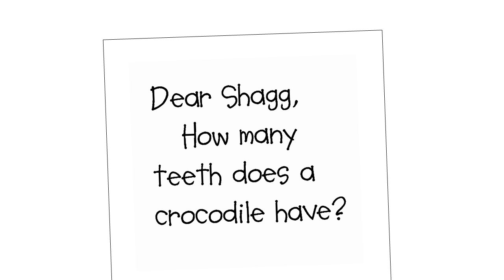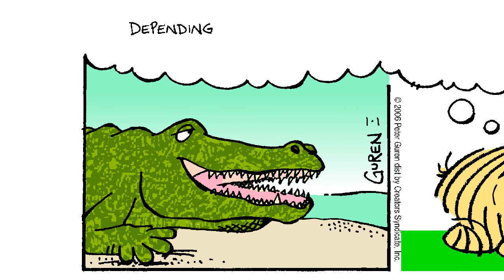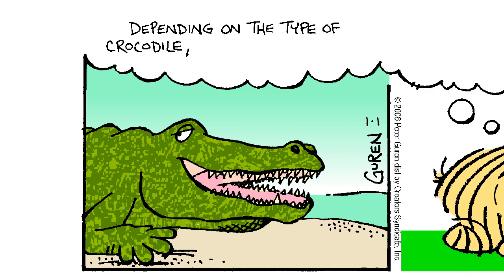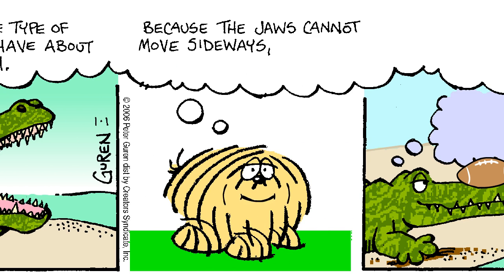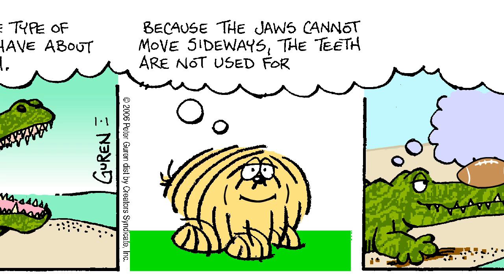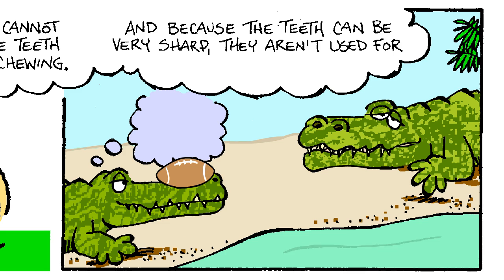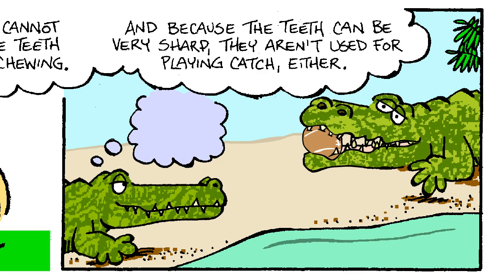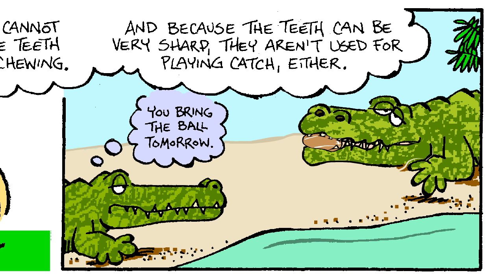How many teeth does a crocodile have?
Cartoon every Wednesday!...or whenever I feel like it.
Artwork/Story: Peter Guren, Ask Shagg's creator
Animation: Brandon Messner
Voices and sound effects: Brandon Messner